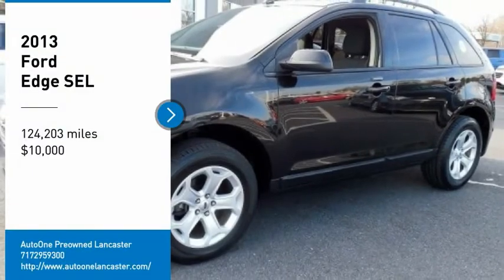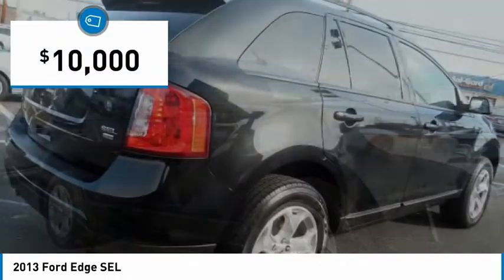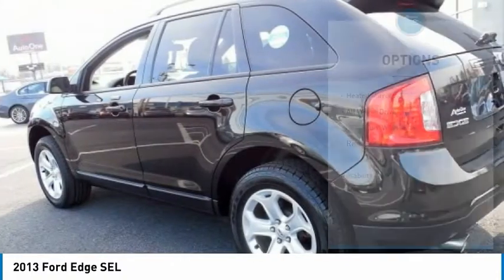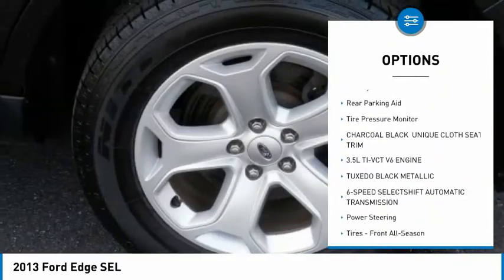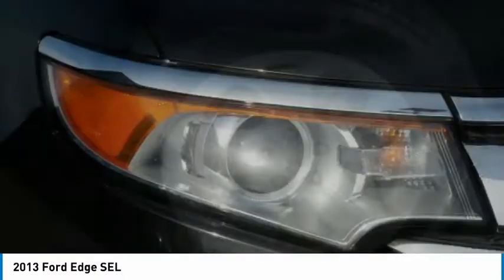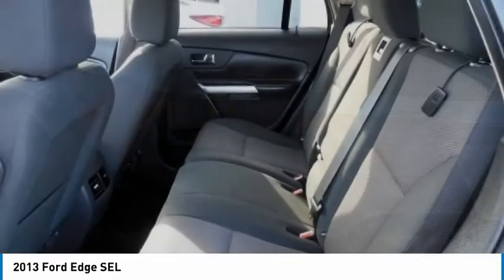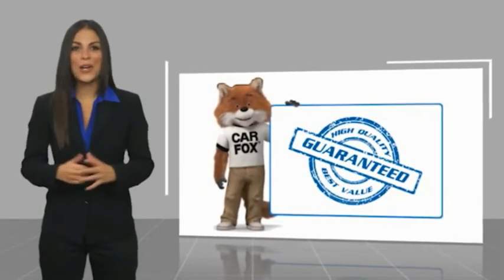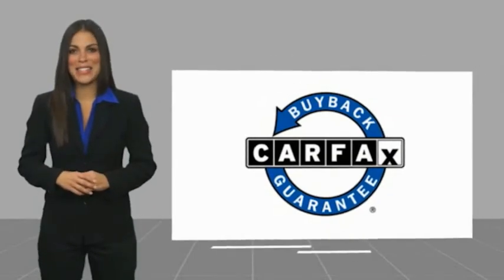2013 Ford Edge Lancaster PA 4200X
2013 Ford Edge SEL

Priced below KBB Fair Purchase Price! *NEW PA STATE INSPECTION and EMISSIONS*, Recent Oil Change, Vehicle Detailed, Passed Dealer Inspection. Every car in our inventory includes a free Carfax Report. Tuxedo Black Metallic 2013 Ford Edge SEL AWD 6-Speed Automatic with Select-Shift 3.5L V6 Ti-VCTAwards:* Ward's 10 Best Engines * 2013 KBB.com Brand Image AwardsGreat financing too at Auto One -- our team will work hard to get you attractive financing to suit your budget and lifestyle. Auto One employs Market Based Pricing. Don't wait-- vehicles like this never last long: Call, stop in, or apply online today! *WE BUY CARS* & *WE WANT YOUR TRADE*Reviews:* The Ford Edge offers a balanced ride, multiple engine choices, and a wide range of tech and amenity options that can morph it from a sub-$30,000 family hauler to a powerful, blinged-out machine reaching over $45,000. Source: KBB.com* Quiet and comfortable cabin; abundant features; comfortable ride; composed handling; available EcoBoost four-cylinder engine. Source: Edmunds